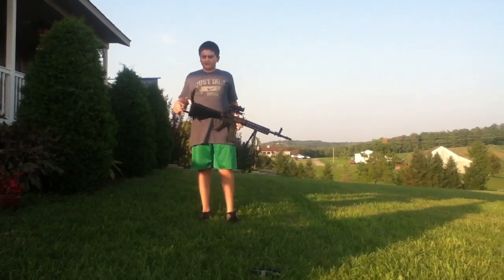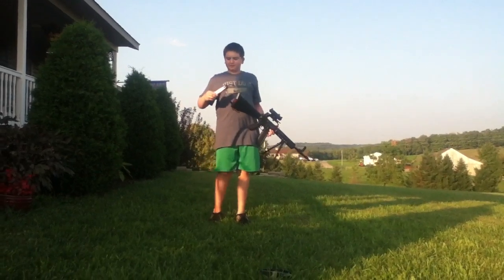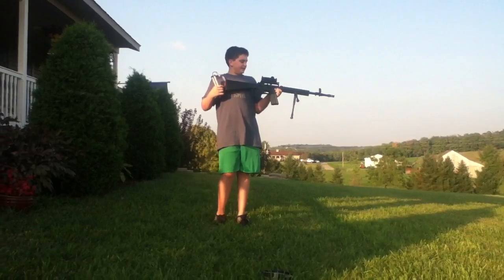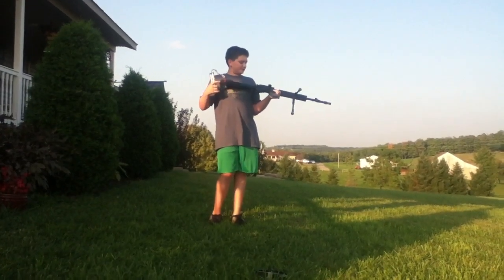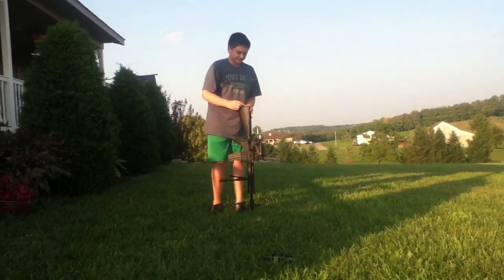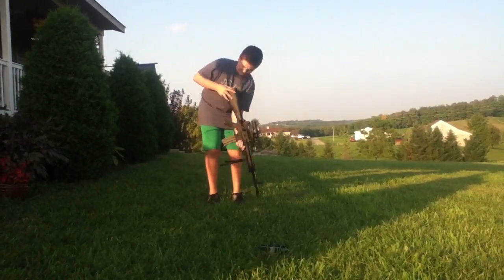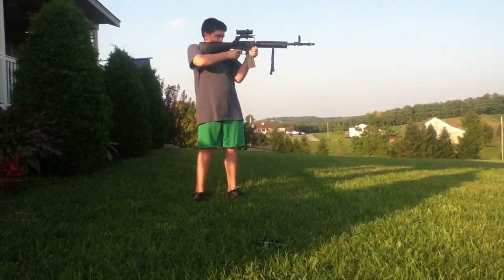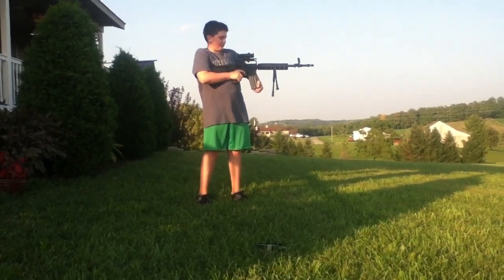Tenergy 9.6 5000 mah battery test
Battery test